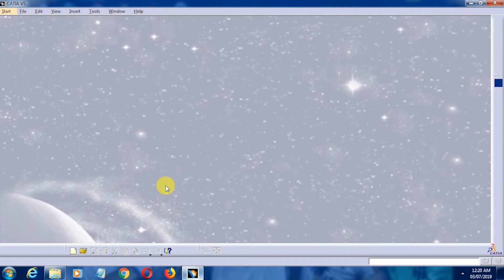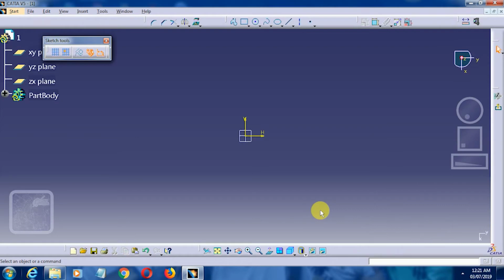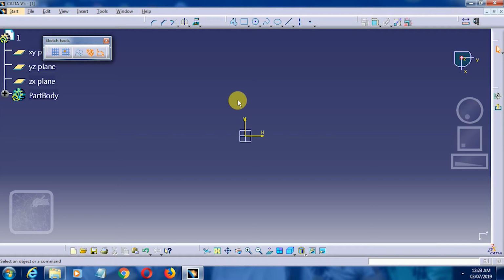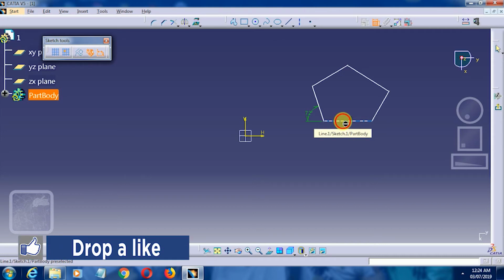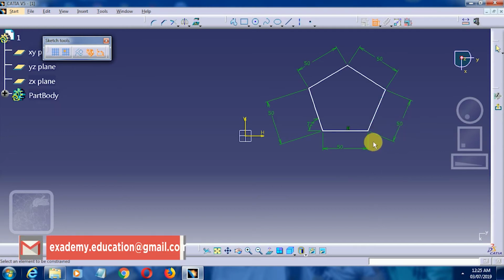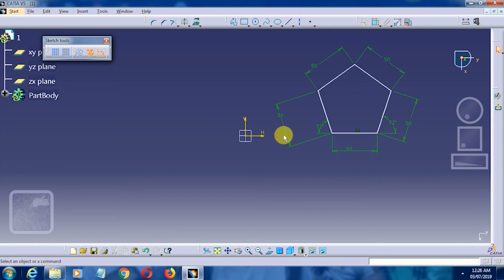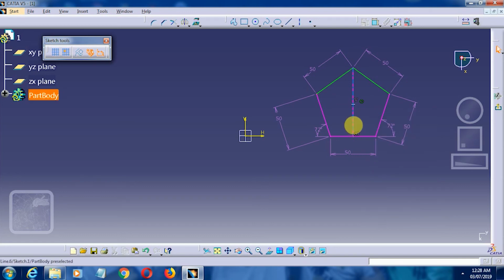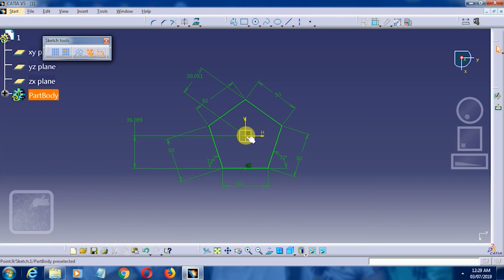CATIA - Lesson 11 (in English)